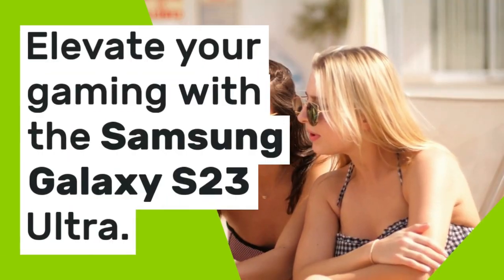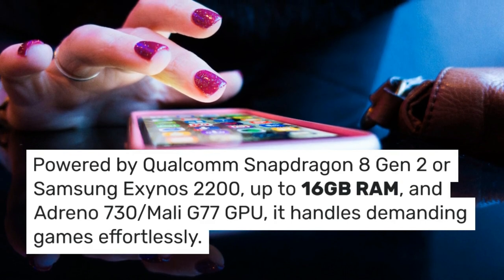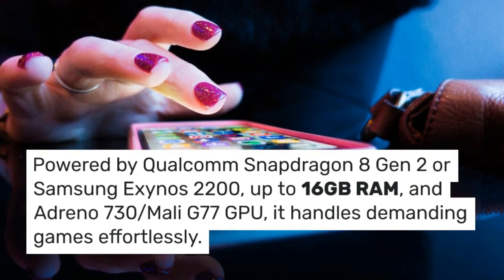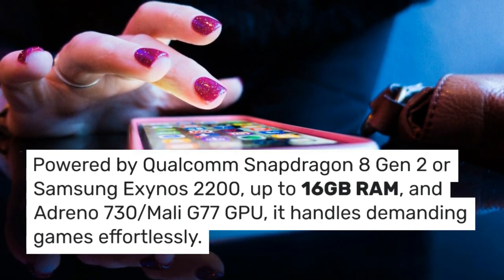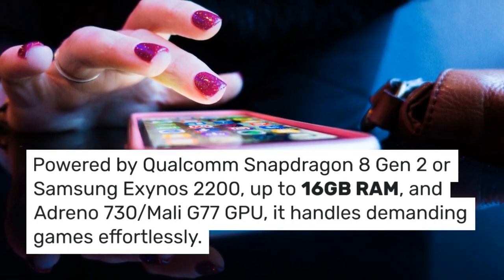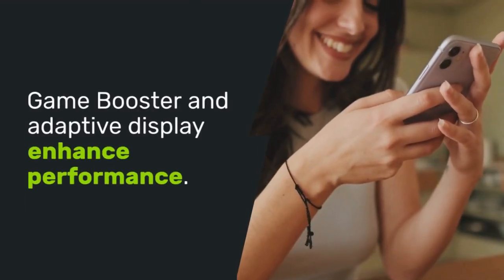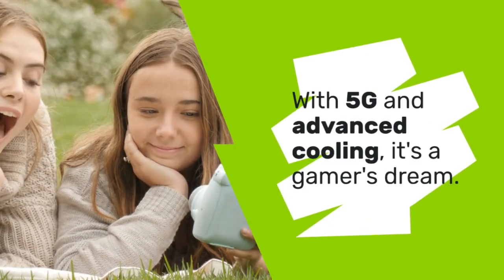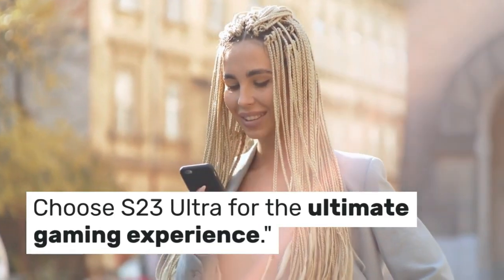samsung galaxy s23 - samsung galaxy s23 ultra unboxing - Samartphone4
Welcome to our in-depth review of the Samsung Galaxy S23 Ultra! In this video, we'll dive into this incredible device for our U.S. viewers. The Samsung Galaxy S23 Ultra, the latest flagship smartphone, takes gaming to the next level with its powerful hardware and software optimizations. With a Qualcomm Snapdragon 8 Gen 2 or Samsung Exynos 2200 processor, up to 16 GB RAM, and Adreno 730/Mali G77 GPU, it handles even the most demanding games with ease. Game Booster software optimizes performance, while adaptive refresh rate display enhances gameplay. With a large battery and an advanced cooling system, it ensures long gaming sessions without overheating. In addition, 5G connectivity ensures low-latency gaming experiences. Whether you are a casual gamer or an e-sports enthusiast, the S23 Ultra offers an immersive and exciting gaming experience, making it the best choice for gamers. Elevate your gaming with the Samsung Galaxy S23 Ultra.